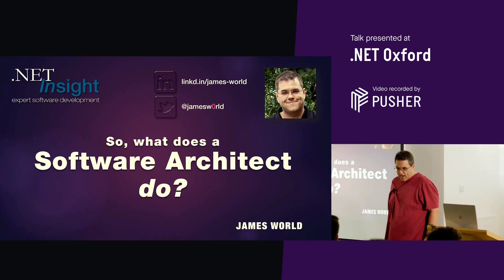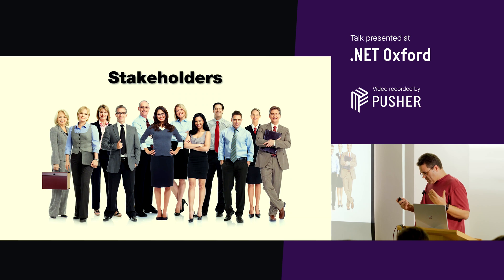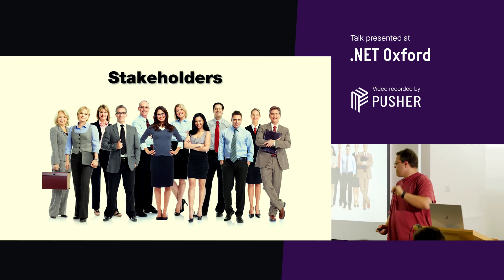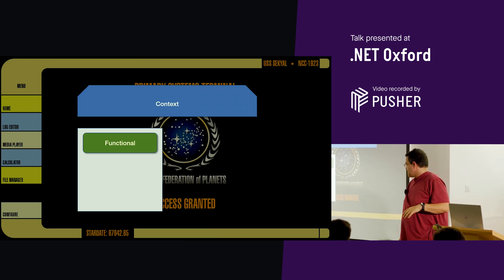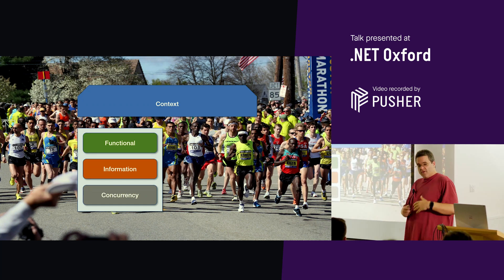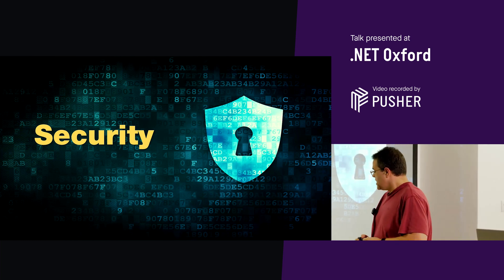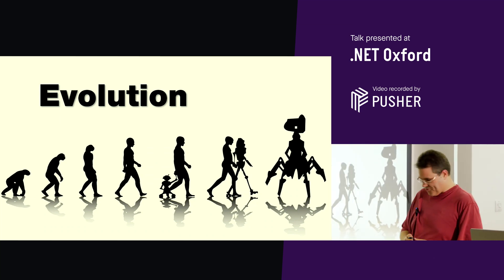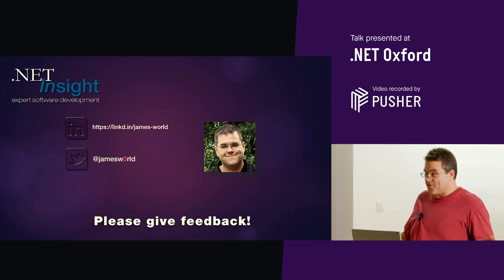So what does a software architect do - .NET Oxford - December 2019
"What does a software architect do?" - James World

Despite what you may think, there is a systematic way to approach this. What does an architect think about and how do they evaluate the architecture.